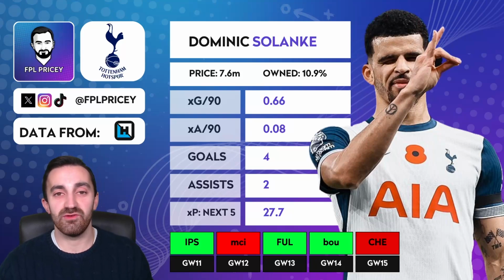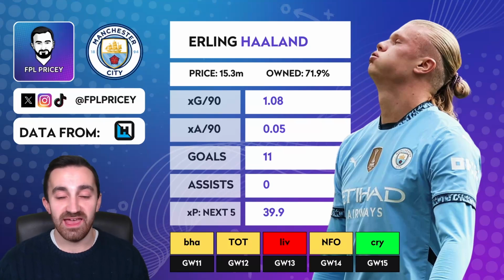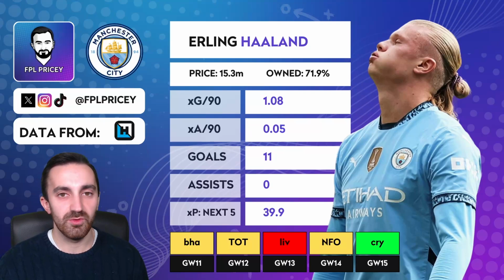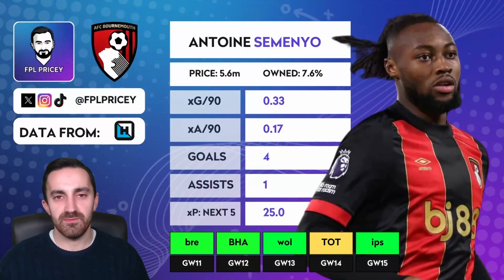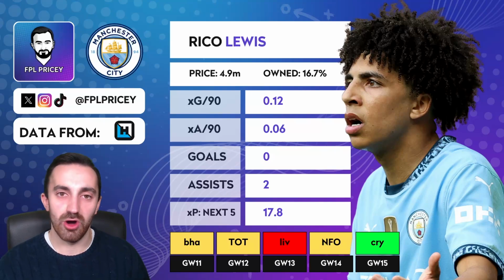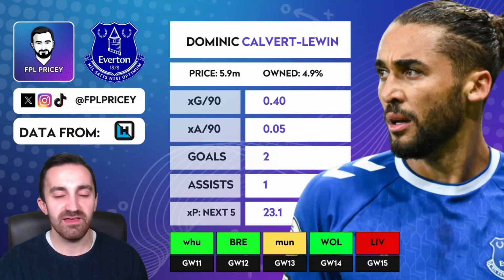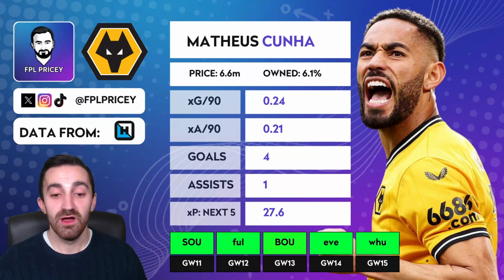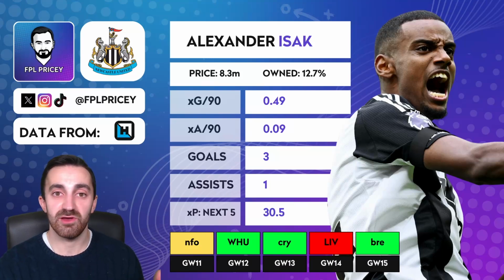GW11 FPL TRANSFER TIPS | Is Haaland's time up? ⏰ | Fantasy Premier League 24/25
Today I look at all the major moves facing us ahead of GW11 in FPL this week!

🔗  Join my Mini League! Code: rq7nir